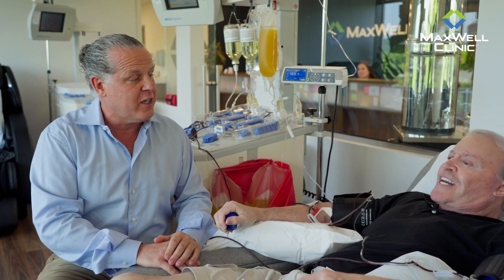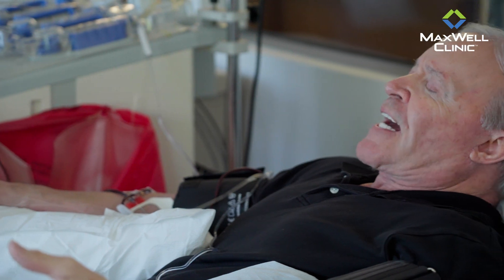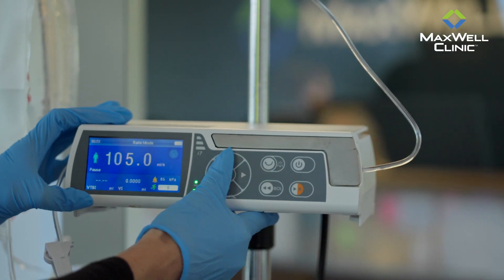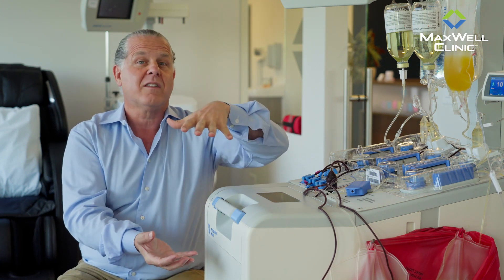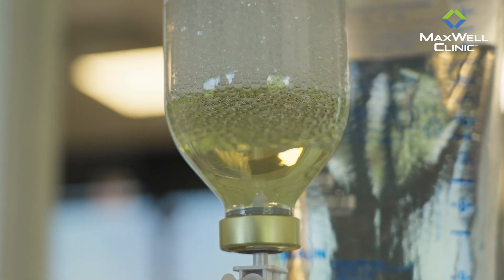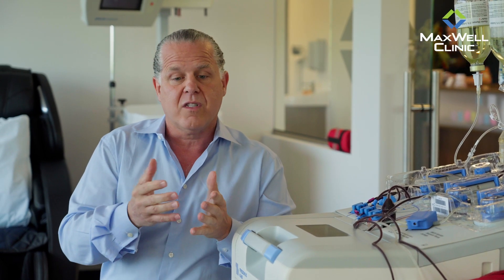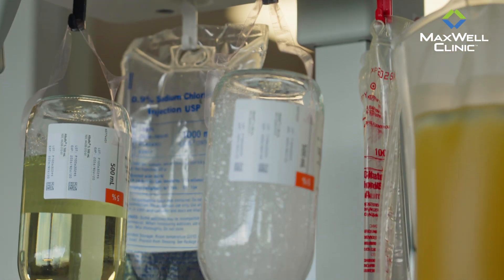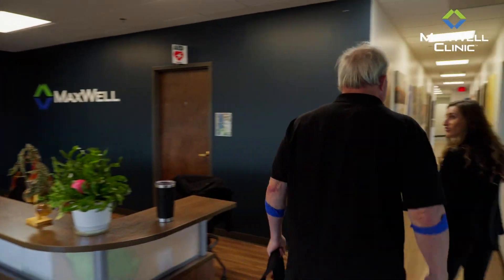How (HOPE) Habitat Optimizing Plasma Exchange Works at MaxWell Clinic with David Haase, MD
Take a closer look at Habitat Optimizing Plasma Exchange Therapy at MaxWell Clinic. In this video, Dr. David Haase walks you through the entire plasma exchange process, standing beside a patient during their treatment. You'll see real footage of the procedure and gain a clear understanding of how Plasma Exchange works to optimize your health

Dr. Haase breaks down the science behind Plasma Exchange, explaining how it removes harmful substances from the blood that contribute to cognitive decline and other chronic conditions. This video is a valuable resource for anyone considering Plasma Exchange Therapy or looking to understand more about how it can support overall health and wellness.

00:00 -
00:05 - Meet Dr. David Haase and Patient George
00:39 - Understanding Plasma Exchange Benefits
01:18 - Personalized Approach to Treatment
02:30 - The Apheresis Machine: How It Works
04:32 - Duration and Customization of Therapy
05:09 - Importance of Experience and Safety
05:50 - Monitoring and Accuracy in Plasma Exchange
06:24 - Modifying Fluid Composition and Speed